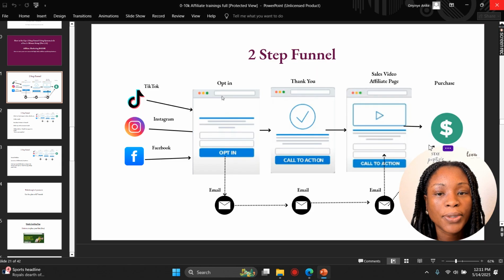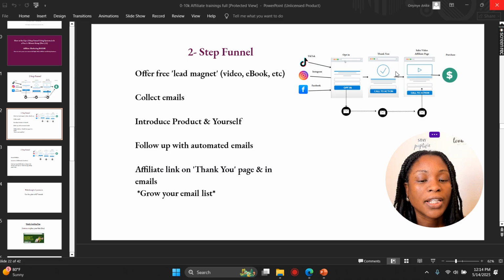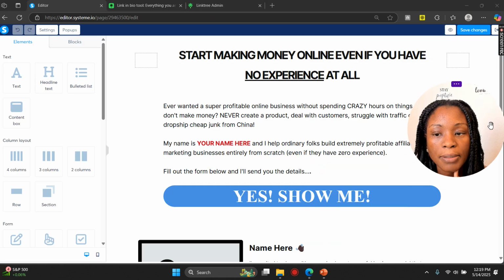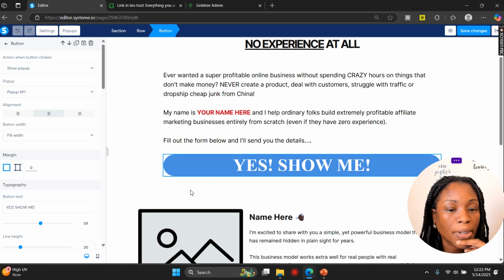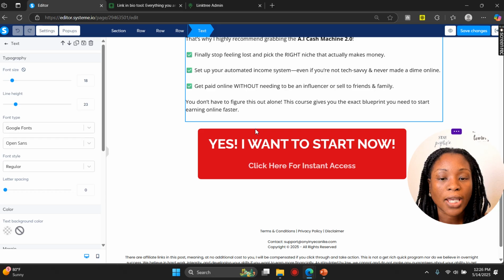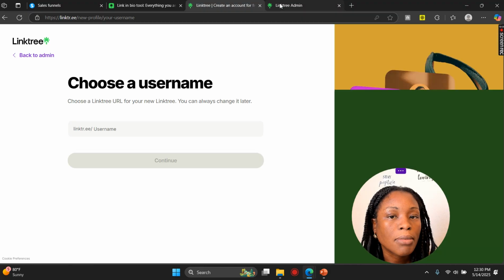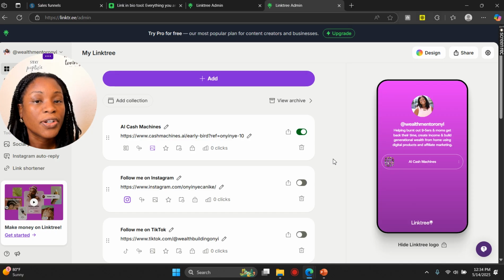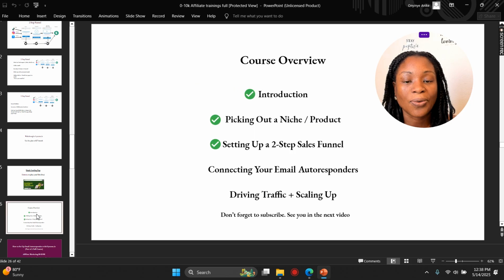How to Set Up a 2-Step Funnel Using Systeme.io [Part 3/5 Full Course]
In this video I show you how to set up a 2-step funnel using Systeme.io and also a simple landing page with linktree ✅

Lock in your free Systeme plan &  Import your Done for you funnel